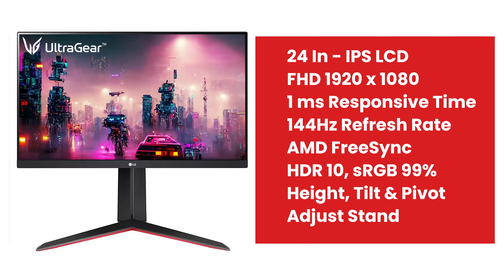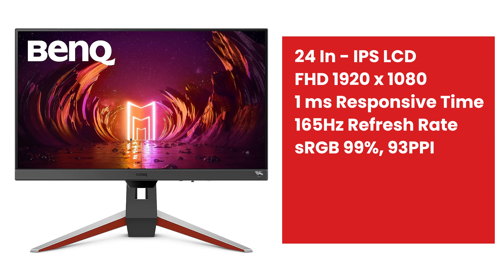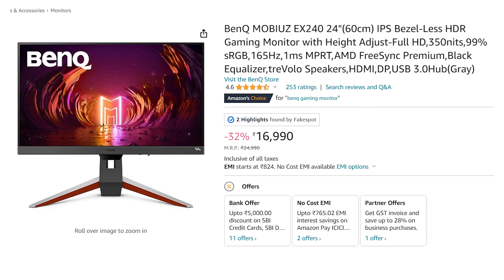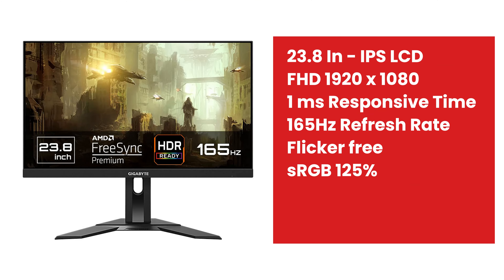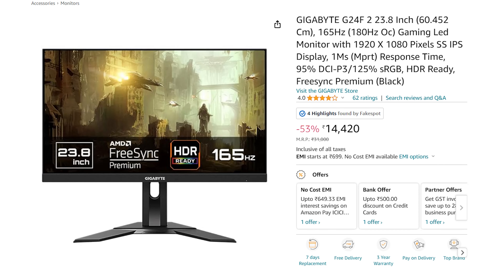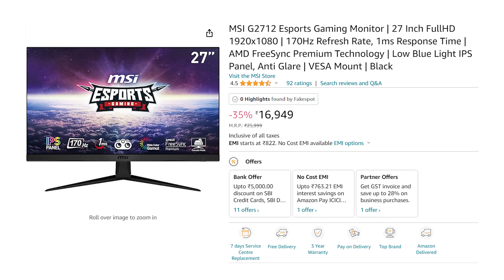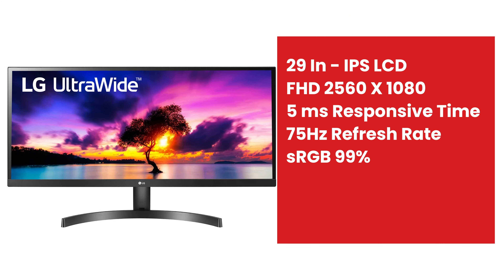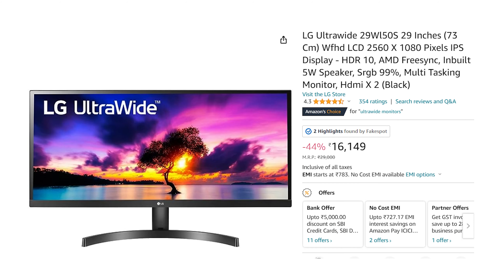Best Monitors on Amazon & Flipkart Sale Under 15000/-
In this video, I have discussed and reviewed the best monitors for this Amazon Great Indian sale and Flipkart Big Billion Day sale.

🖥 Acer Nitro Vg270 S 27 Inch Monitor

🖥 GIGABYTE G24F -

🖥 BenQ MOBIUZ EX240 24"

🖥 BenQ GW2780 27 inch (Alternate)

Thanks and Love

I hope you like the video. Give us your suggestions to make the video more lovable.

My camera

My Mic

My Motherboard

My CPU(Processor)

My GPU (Graphics)

My RAM

My SSD

My HDD

My PSU

My UPS

My Monitor

My Gaming keyboard

My Gaming Mouse